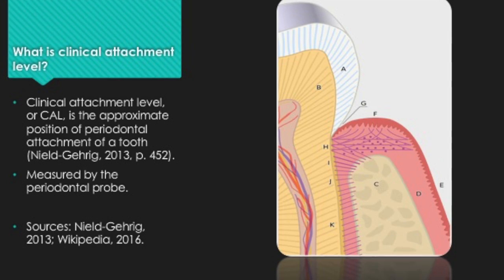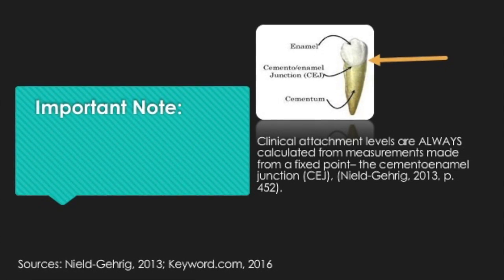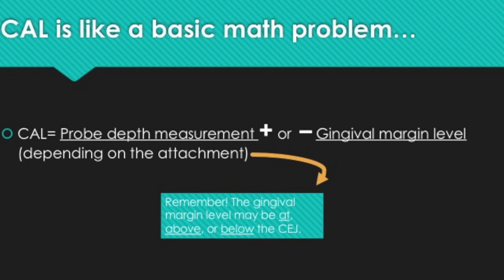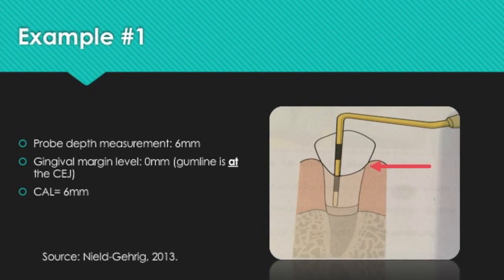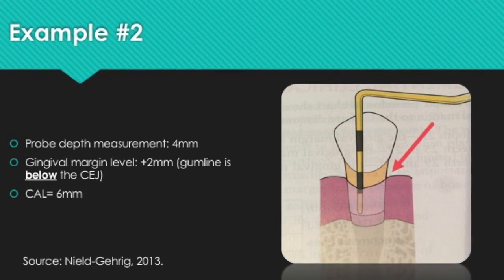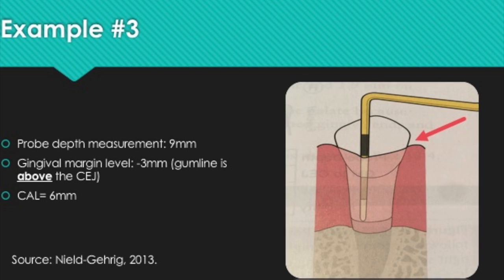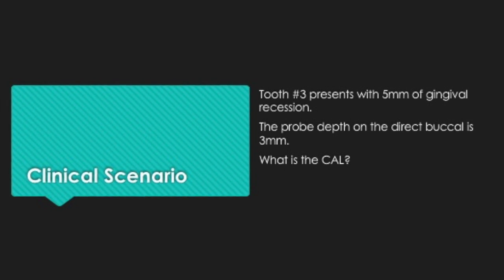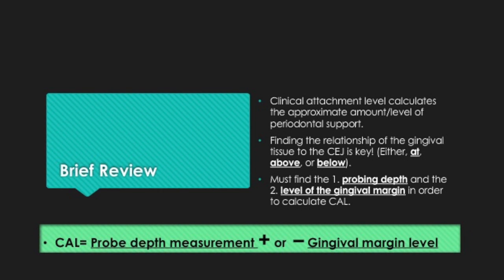Calculating Clinical Attachment Level by Bronte D.